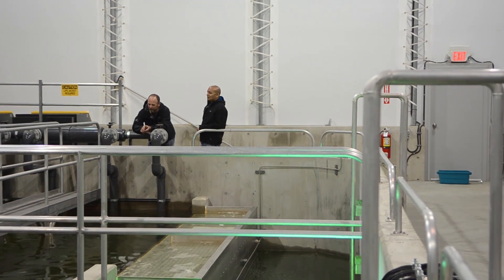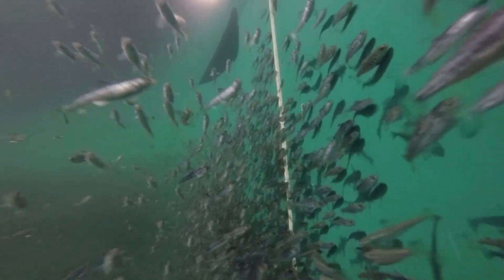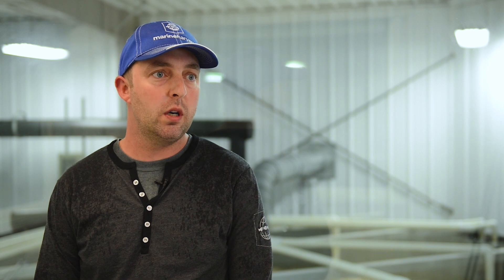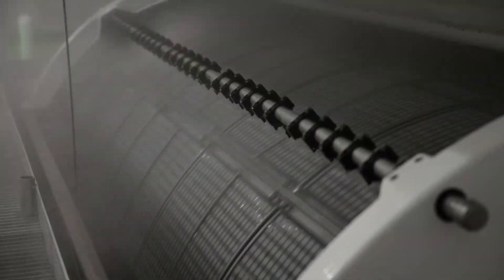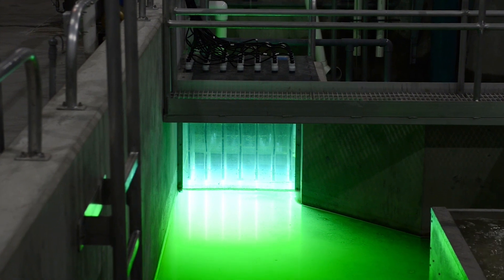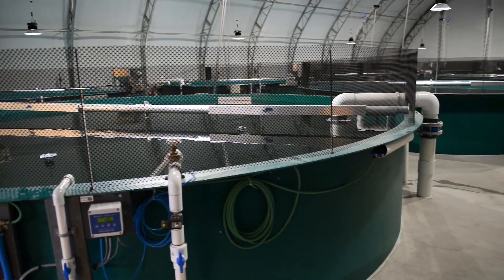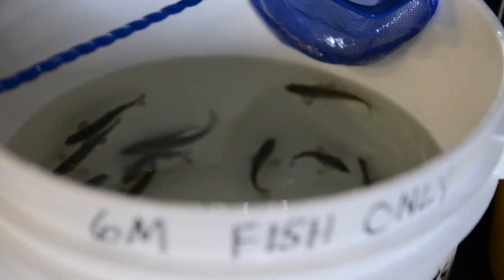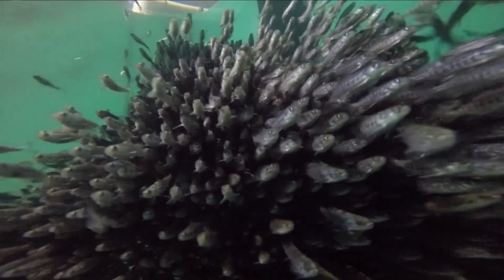Marine Harvest Canada Dalrymple Hatchery Industry Spotlight - Pentair AES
Pentair AES spotlights Marine Harvest Canada – Dalrymple Hatchery. Located in Vancouver Island, British Columbia, this Recirculating Aquaculture System (RAS) facility produces 600,000 Kilos of Atlantic Salmon Smolt annually (approximately 5.5 million fish).

Lance Page, Manager of Dalrymple Hatchery, gives a brief history of Marine Harvest’s involvement in the aquaculture industry. Lance along with Jordan Smith, an Aquaculture Technician at the farm, provides an overview of the equipment and systems in use as well as the positive effects they’ve had on this facility. Marine Harvest is currently building seven new RAS systems, with construction expected to be completed in 2018.

Pentair Industry Spotlight takes you behind the scenes of Aquaculture. With the industry growing, take a peek into the different farm types, species grown, and most importantly, the people who make it all happen.